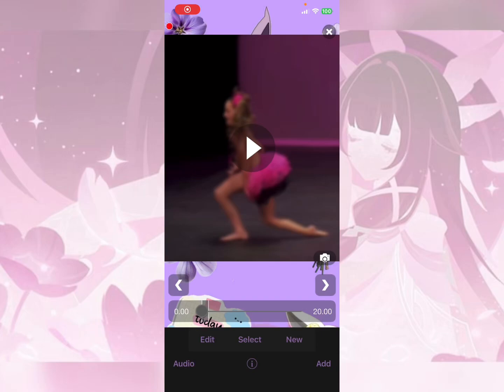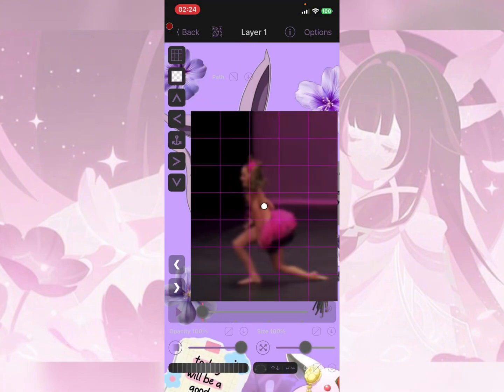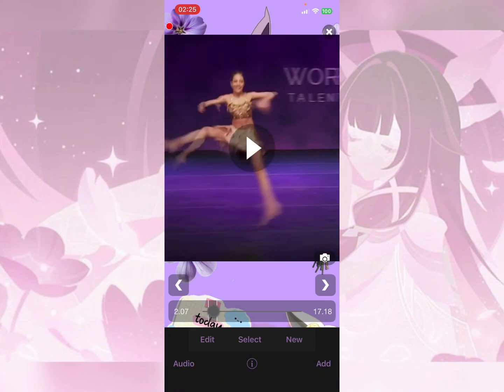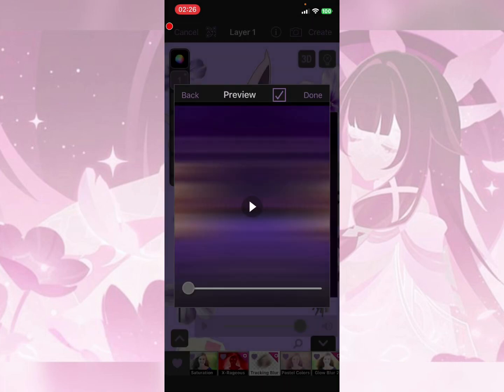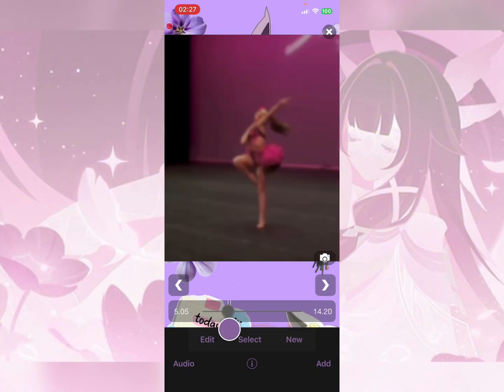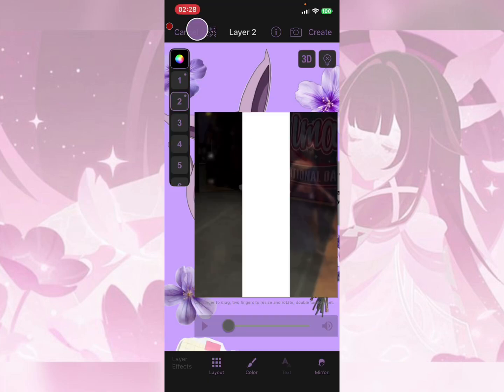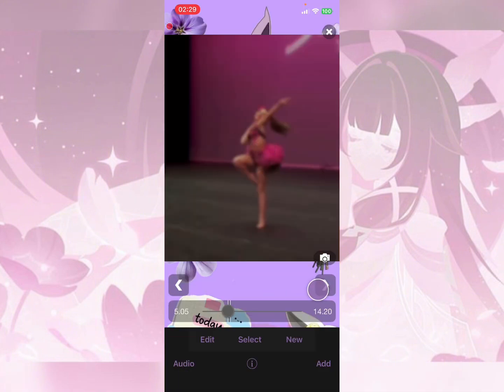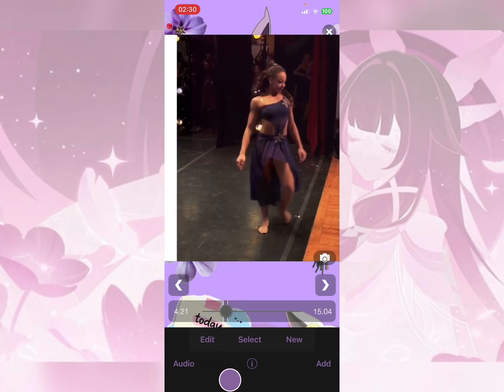Tutorial on how I do my transitions 🩷 [videostar pro needed!] ￼￼